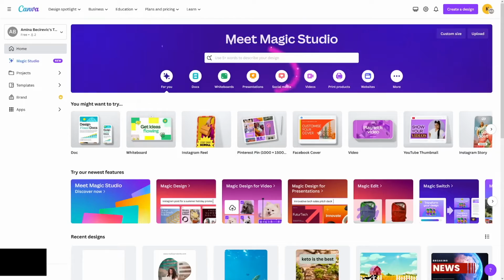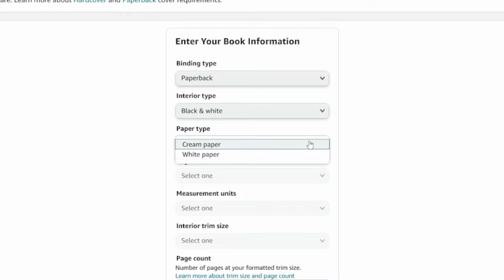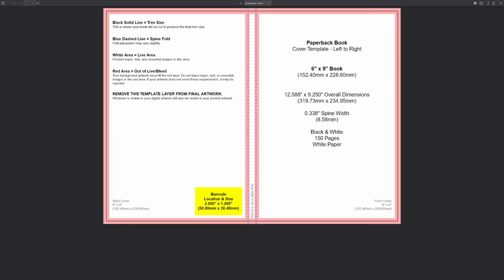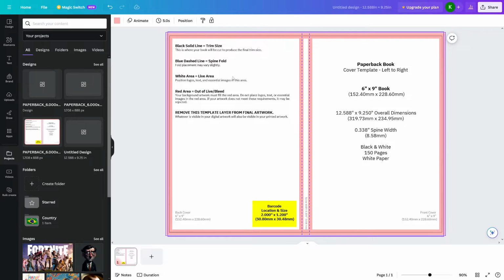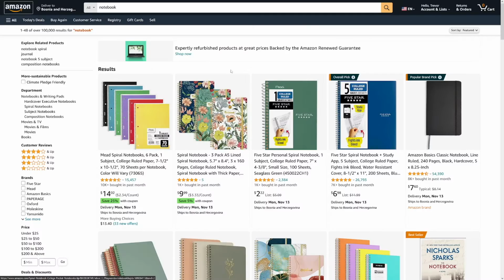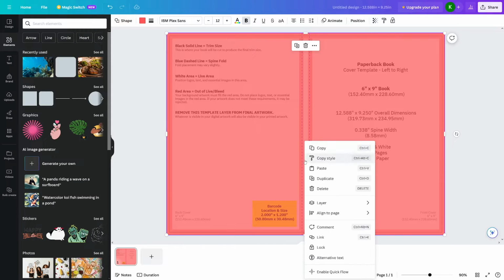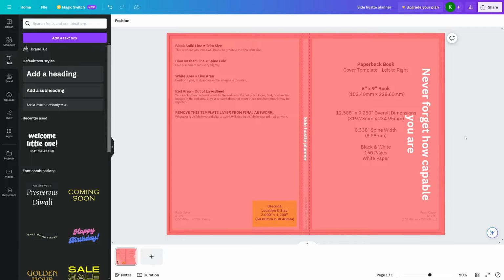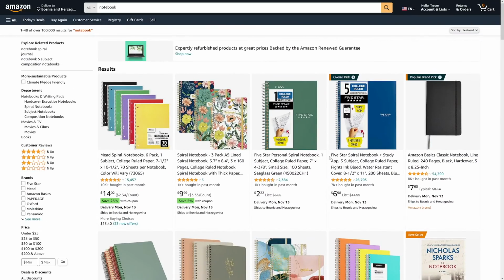How To Create a Notebook to Sell on Amazon KDP for FREE (No Writing Required)